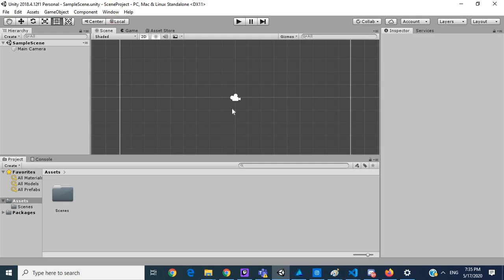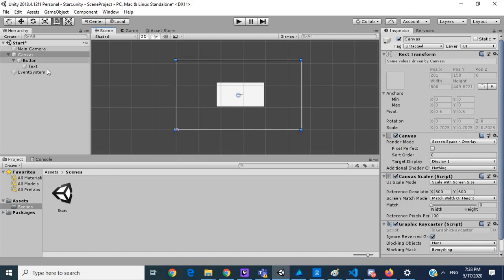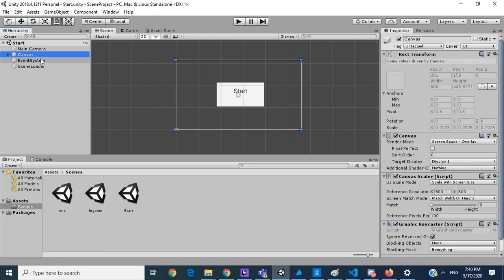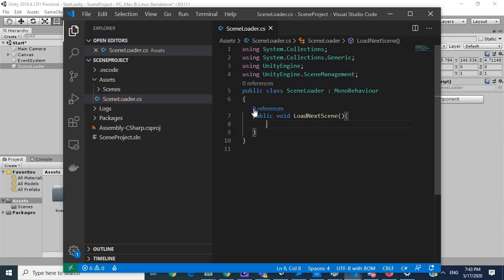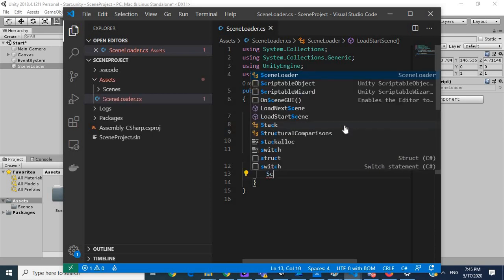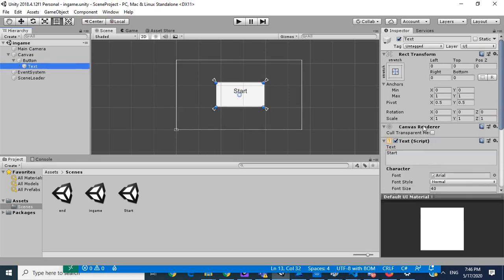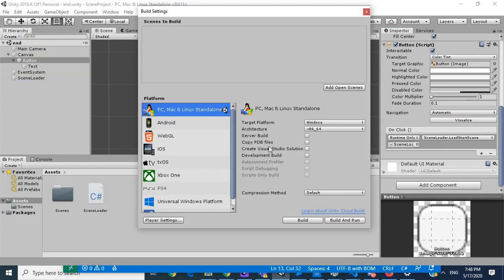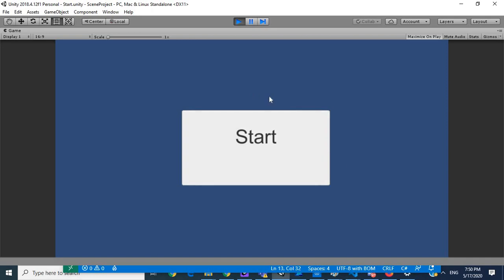Unity Tutorial - How to do multiple Scenes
In this video i show you how to create and loop through scenes and get back to scene one.